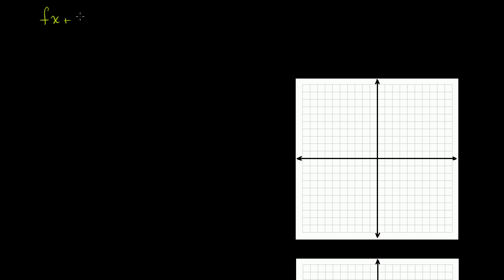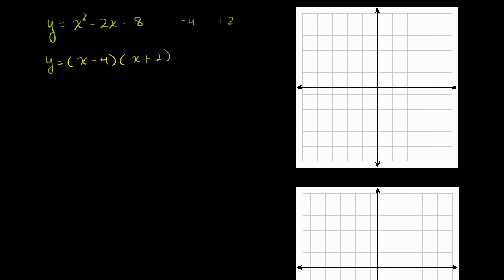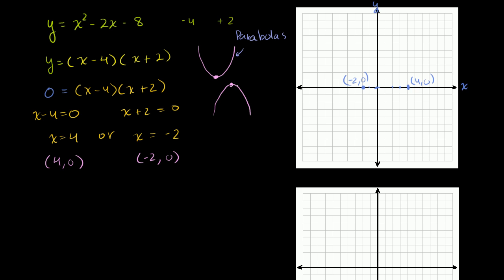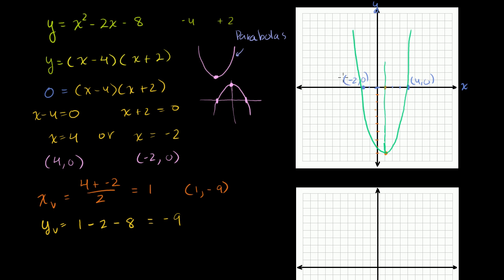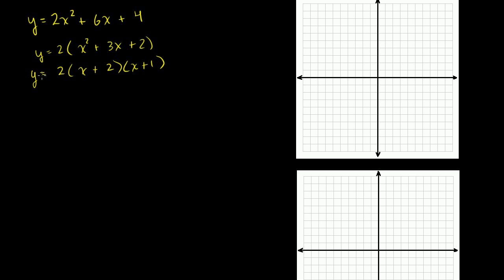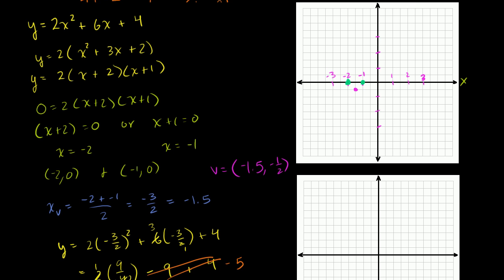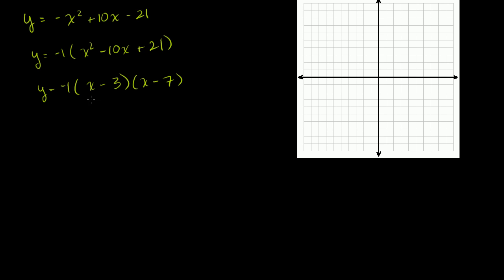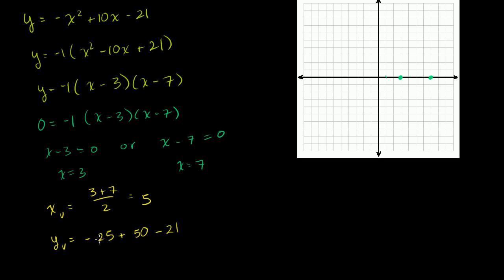Multiple examples graphing parabolas using roots and vertices | Algebra I | Khan Academy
Multiple examples graphing parabolas using roots and vertices